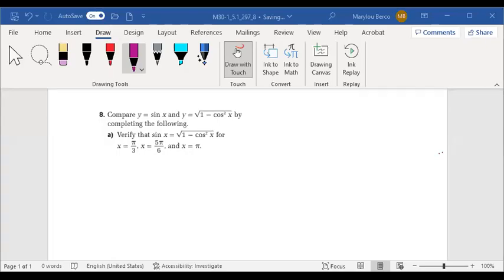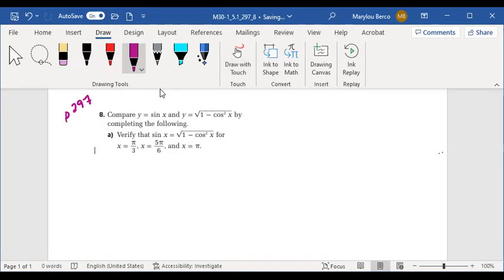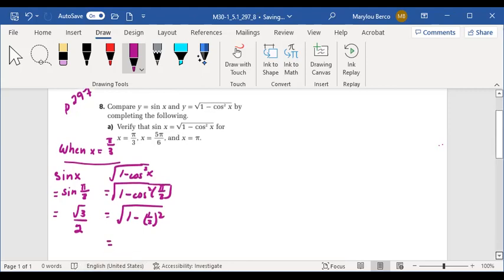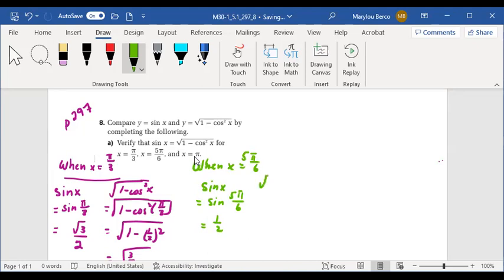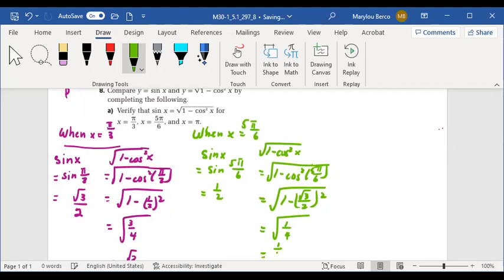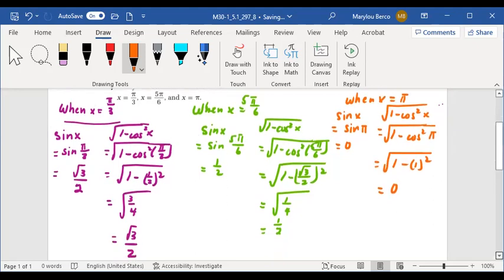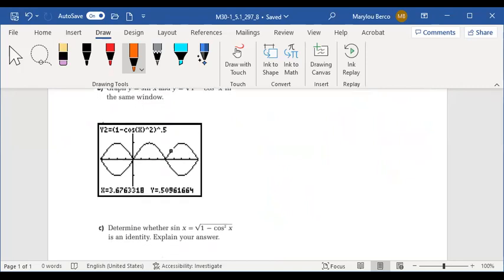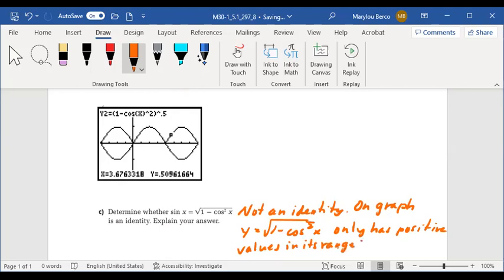M30 1 5 1 297 8